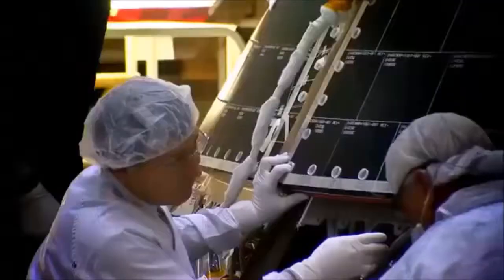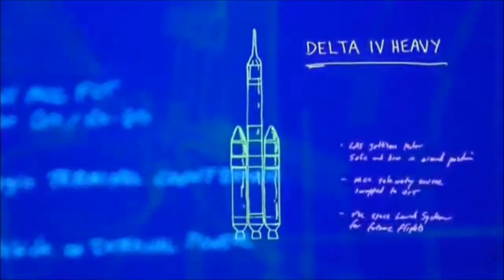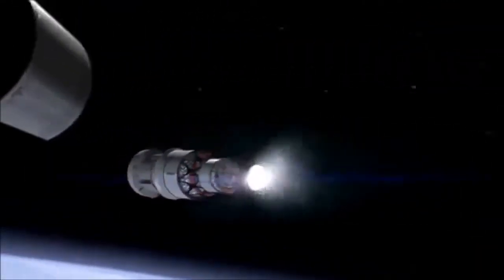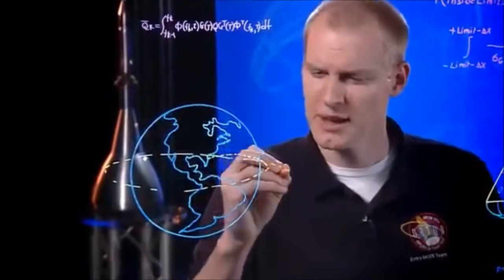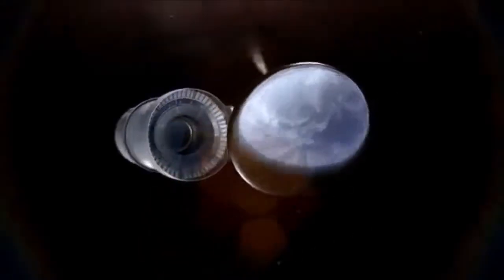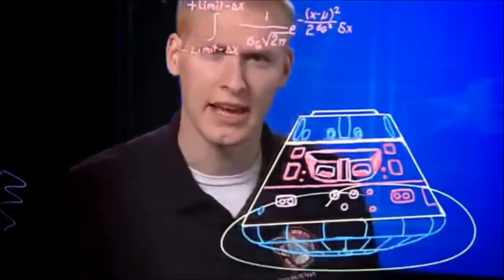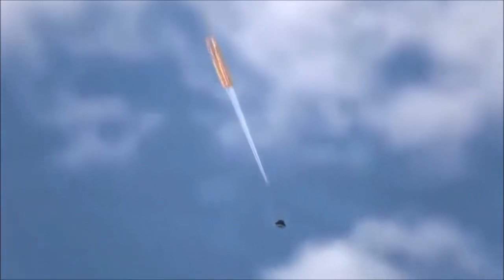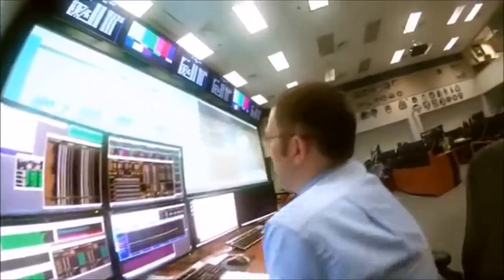FERC - IS NOT A VAN ALLEN BELT BUT THE FIRMAMENT ! ( Flat Earth Firmament Part - 2 )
Your comments, advice, subscriptions, and likes are appreciated. You found these videos because you are searching for truth. Once you break your programming, you will realize how powerful you truly are and how badly we have been fooled by the controllers. The truth will set you free but it will piss you off, first. It's time to break your conditioning and see how deep the rabbit hole goes. I would love to hear from you. Stay strong and trust your gut...It never lies. Beware of the gatekeepers, shills, and false-truthers.
Van Allen belt is a region in outer space where radiation is not suitable for spacecraft to go through. This region was discovered by the Scientist name Van Allen.
Vlog entry #1 - NASA admits what they are capable of and people still don't believe them. / We can only achieve low earth orbit (if that). / Is the Van Allen .
5 times NASA admits that they can't get passed Low Earth Orbit. If it's such a task now, why wasn't it a problem between 1969 and 1972 when NASA claims to .